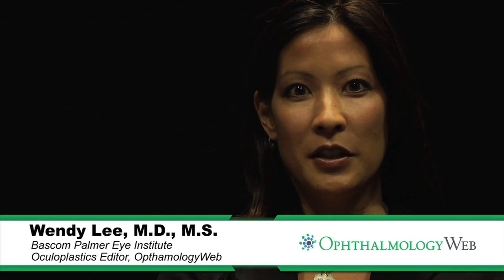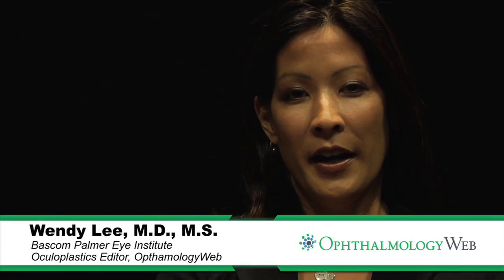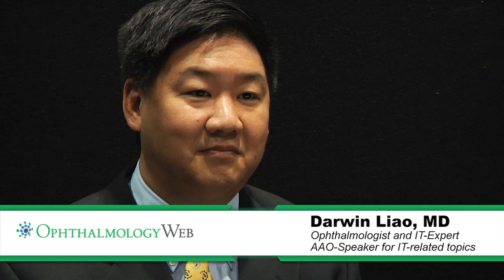Dr. Darwin Liao on ifa systems EMR for Ophthalmology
Dr. Darwin Liao discusses ifa systems ophthalmology EMR software.
The ifa group is the international leading EMR vendor with over 20 years of experience. The ifa system is based on a structured data model for comprehensive data mining and provides interfaces to more than 400 devices/applications (all interfaces to Heidelberg Engineering, Nidek, Oculus, Topcon, Zeiss Meditec and 32 other vendors are guaranteed). The software features include automated reports, audit-proof workflows, drawing tools, statistical analysis, SNOMED-compatible terminology, image storage, quality management etc.